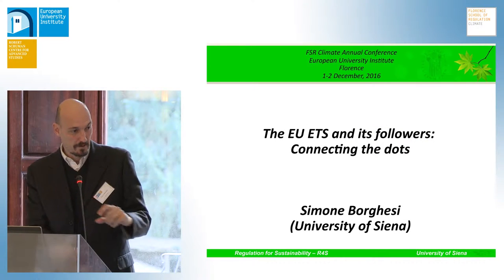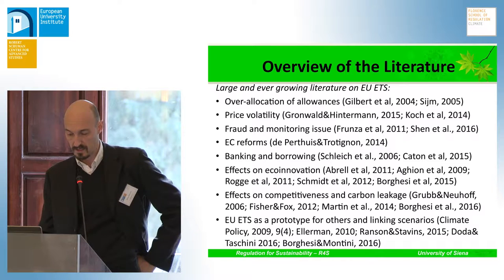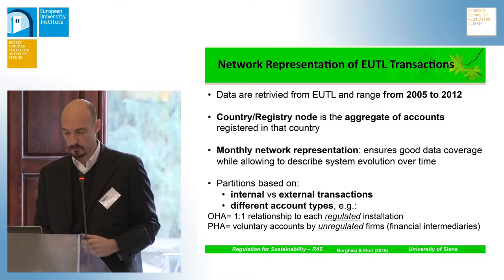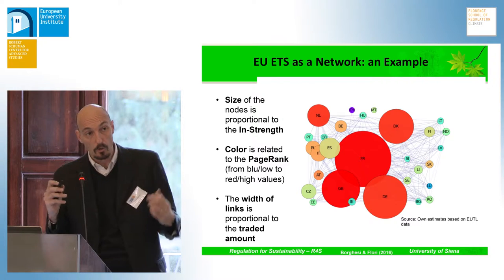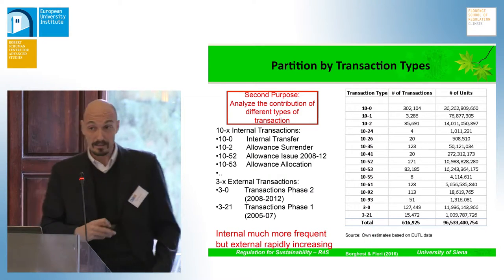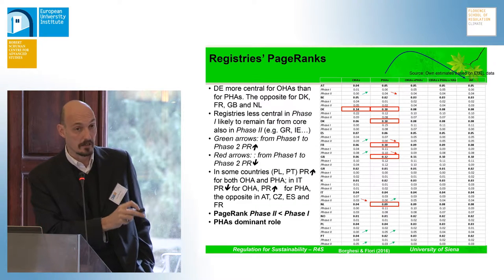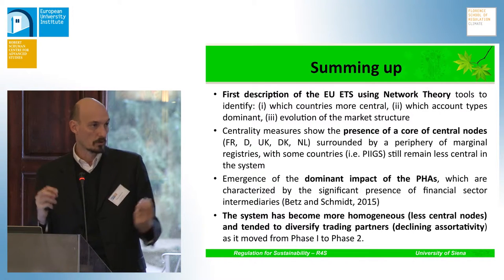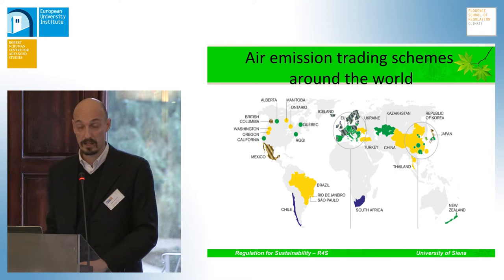The EU ETS and its followers: connecting the dots | Simone Borghesi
Plenary presentation: EU ETS
The EU ETS and its followers: connecting the dots

Simone Borghesi | University of Siena

Recorded 2 December 2016 at the FSR Climate Annual Conference 2016.

The FSR Climate Annual Conference focused on the economic assessment of European climate policies.

The conference covered the main climate-related existing policies, at EU, national and subnational levels and  included four sessions, each of them with an invited speaker:

• EU ETS: Simone Borghesi (University of Siena)
• Carbon/energy taxation: Thomas Sterner (University of Gothenburg)
• Energy efficiency policies: Joachim Schleich (Grenoble Ecole de Management and Fraunhofer ISI)
• Renewable policies: Karsten Neuhoff (DIW Berlin and Technical University Berlin)

Roger Guesnerie (Collège de France), gave the keynote speech.

Jos Delbeke, Director General for Climate Action, European Commission, attended the conference and gave a keynote speech during the social dinner of the event.